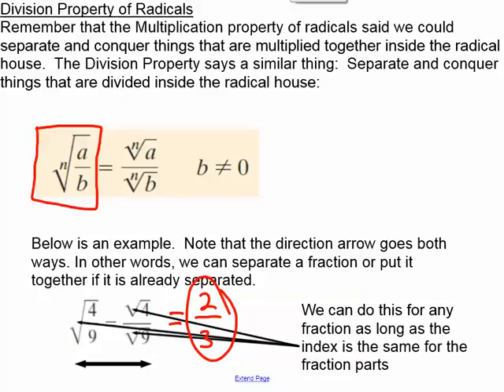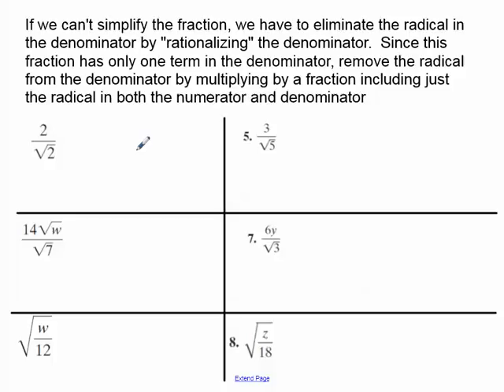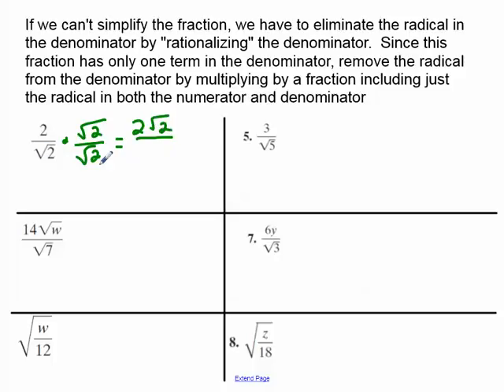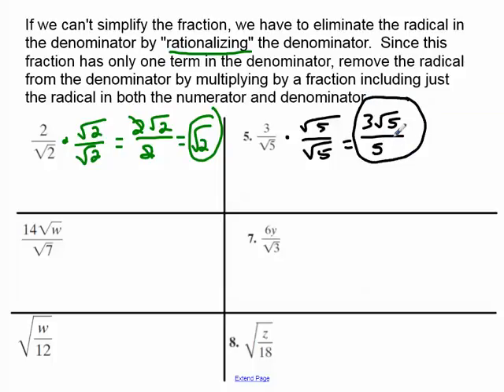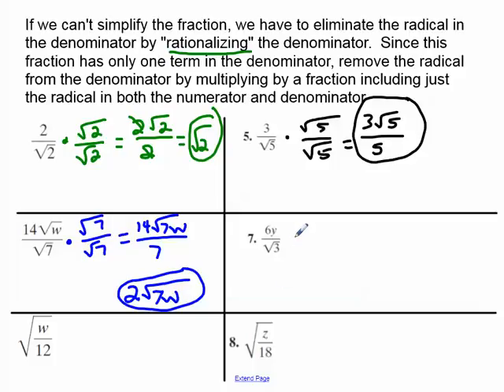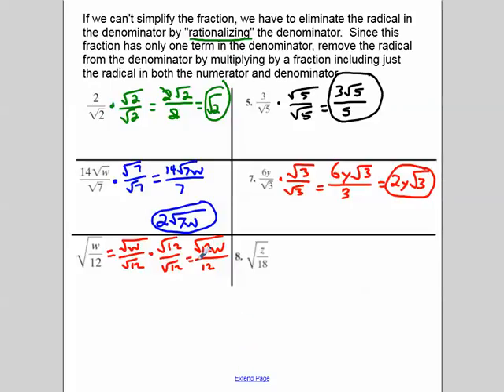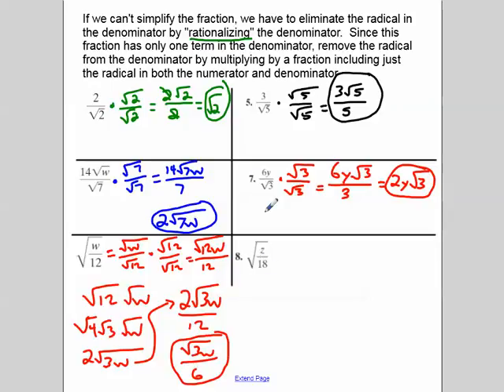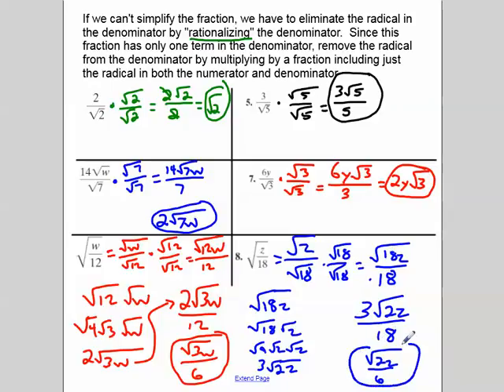BA Ch 10 3G Rationalize denominator of one term 2016 08 19 2 17 00